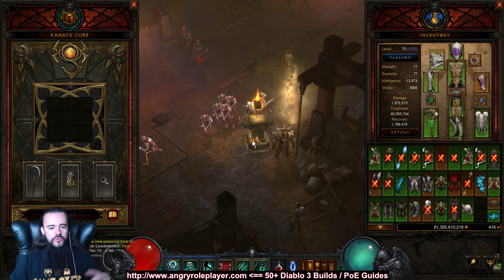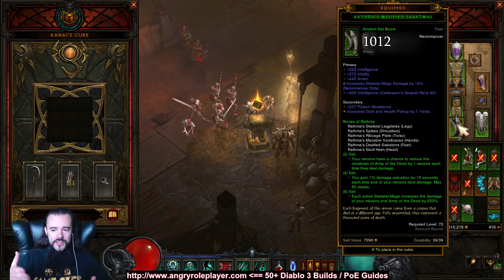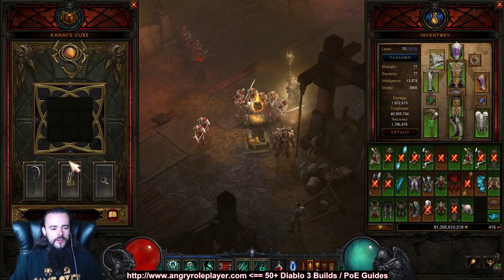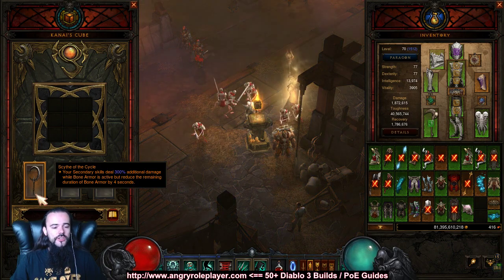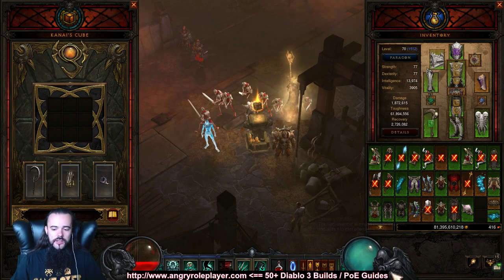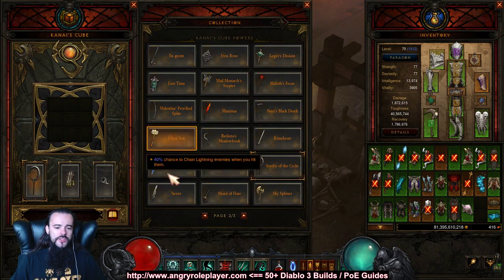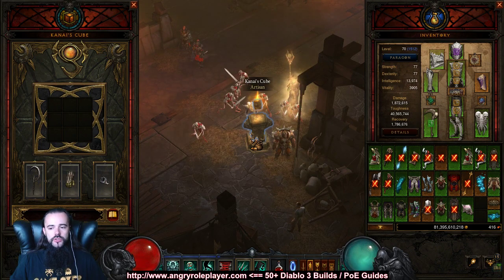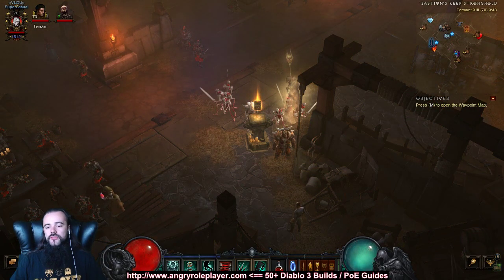Rathma's Unholy Army GR95+ v1.1 Update Necromancer Pet Build for Diablo 3 (Bones of Rathma Set)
Hello everyone!
Blizzard released a hotfix for Bones of Rathma and based on feedback that i got i also found out another way to make the build
 stronger!
From now on it will be two setups to play. The original first version is still strong and have mobility and armor. Reilena also generates an extra Essence for Bone Spikes which is quite essential. The second version, however is around 60% stronger outside the Simulacrum, but has no Blood Rush. What will you choose?  It's up to you to decide what you want to use. Do you want more mobility and armor or more damage but less essence generation and no mobility? The choices are to be made.

All Diablo 3/Path of Exile Builds & Guides & News in ONE place (log in with any social account once to recieve new post notifications!)